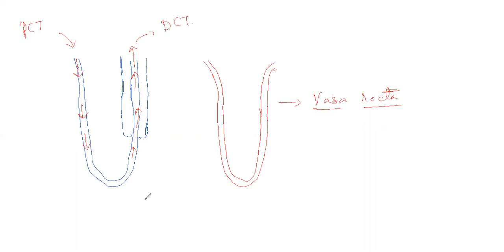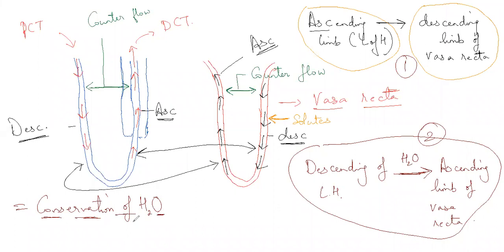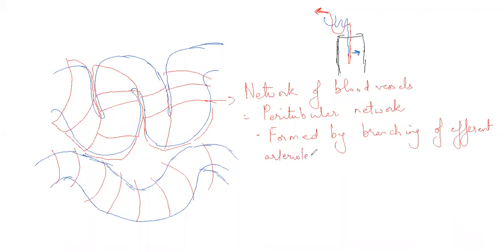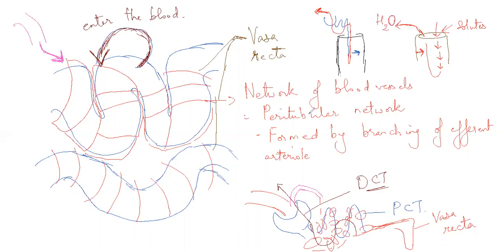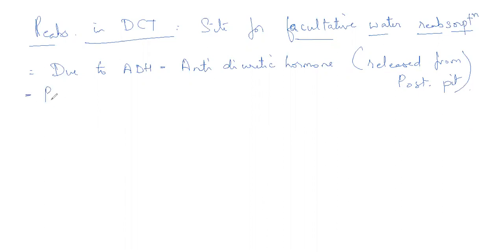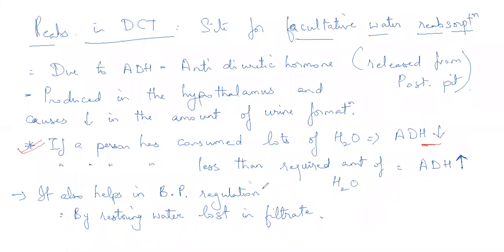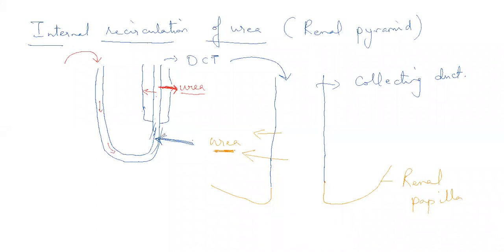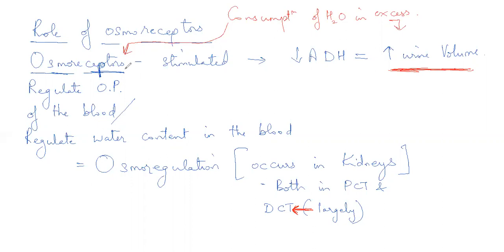Counter current system